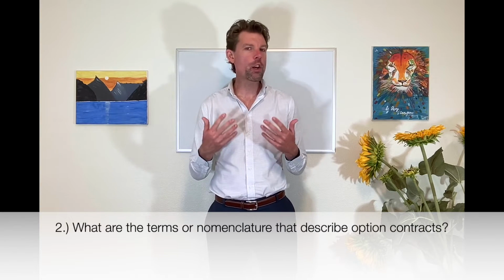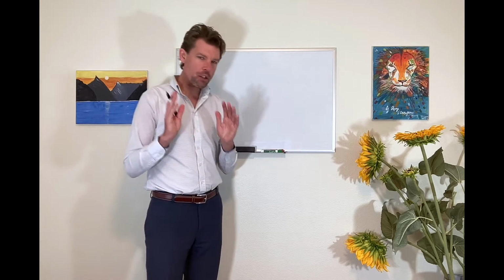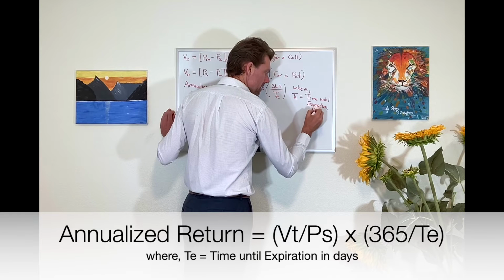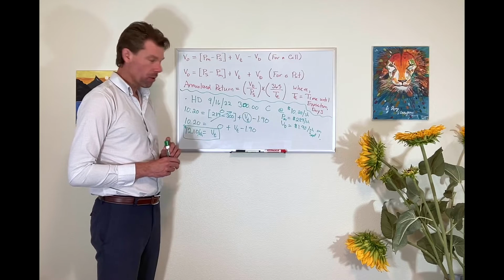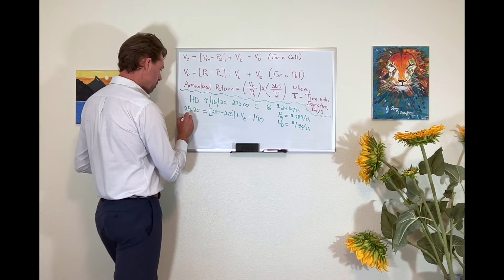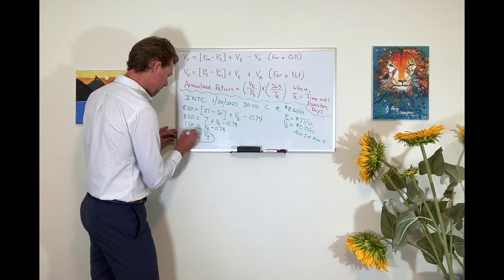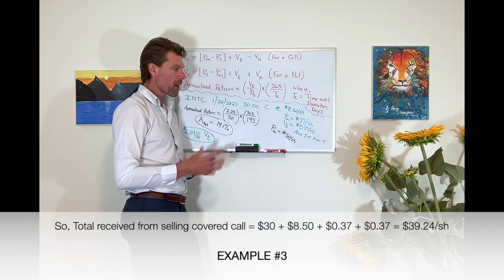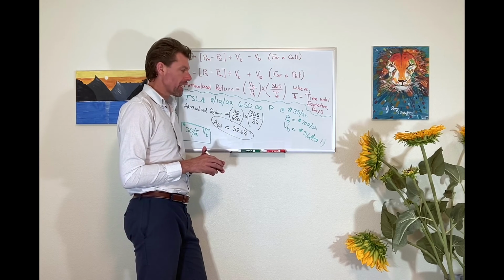Option Contracts Part 3 - Terms of the Contract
Describes details specific to Option Contracts.  Addresses the following questions:
1.) What are Option Contracts?
2.) What are the terms or nomenclature that describe them?
3.) What are the 4 fundamental types of Option Contract transactions and how do they work?
4.) How are Option Contracts valued?

Several examples are also covered of real option contract cases including Tesla.  The option contract investments are evaluated using the Option Value Formula, and the Annualized Return Formula to determine the true cost of buying an option contract, and the earnings received if selling an option contract.  The formulas are presented in detail.  Be sure to watch the remaining videos in the series:

-Option Contracts Part 1 - Foundation of Philosophy
-Option Contracts Part 2 - Business Components & BIT Tool
-Option Contracts Part 4 - Strategy

Keep Improving!